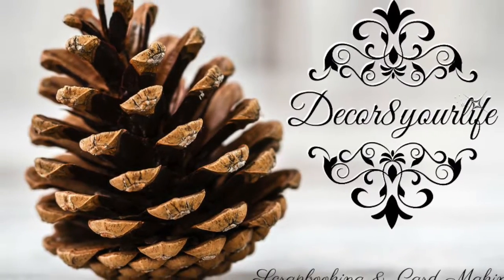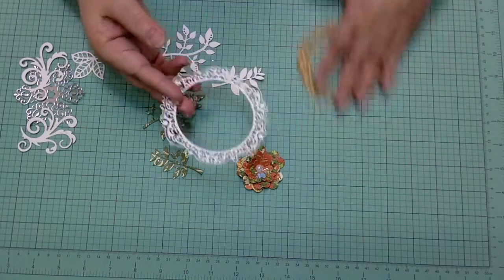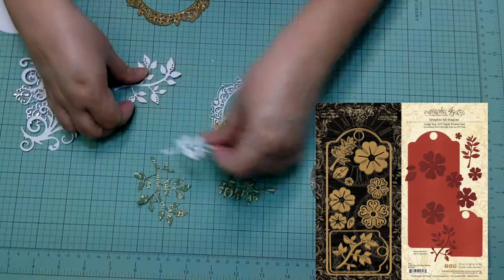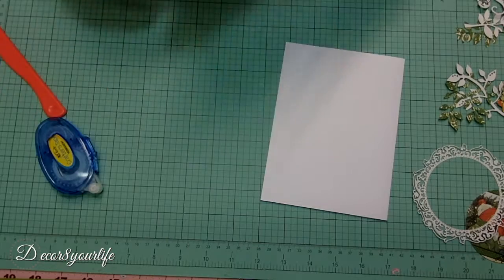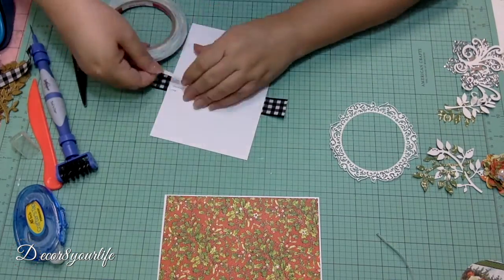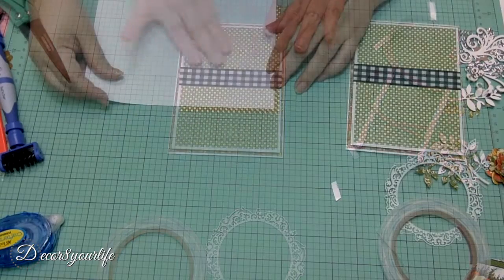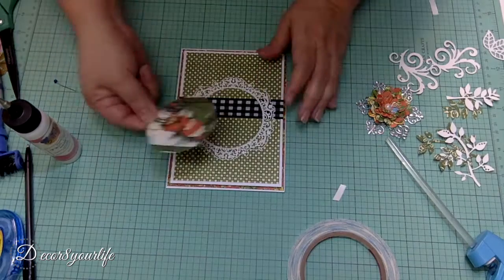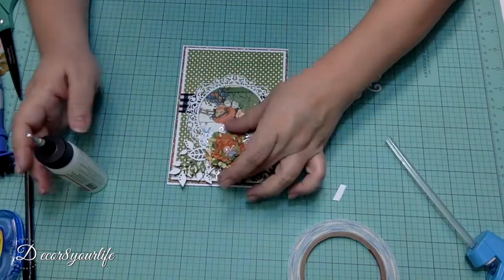Christmas Card Tutorial | Graphic 45 Christmas Magic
Christmas card tutorial using the Graphic 45 Christmas Magic paper collection.

My NEW Microphone! It's a Yeti!

KS4U
Shabby is Chic Boutique
Creating with Details